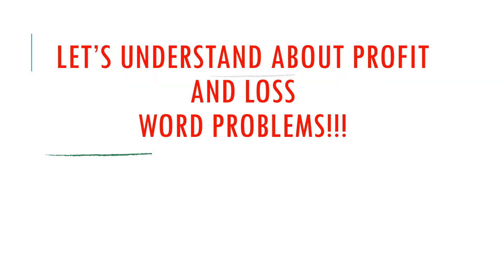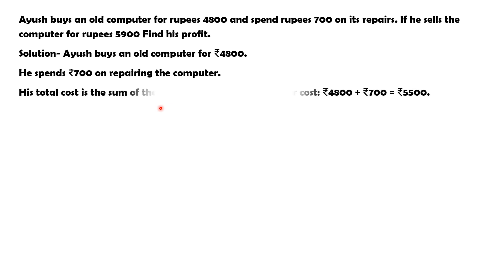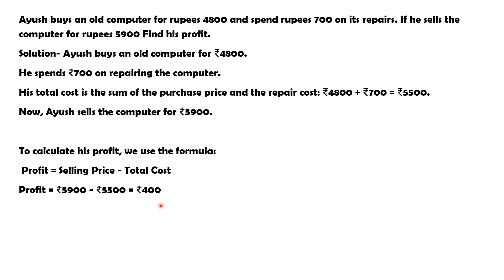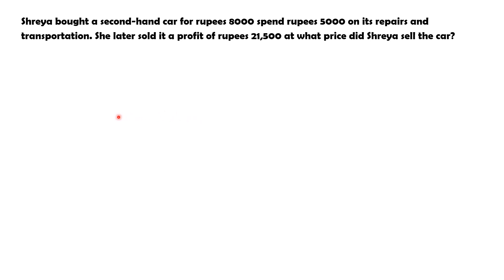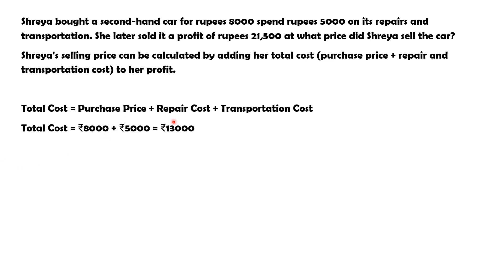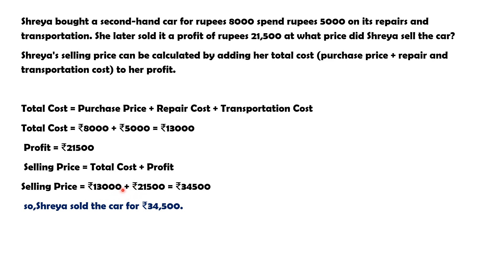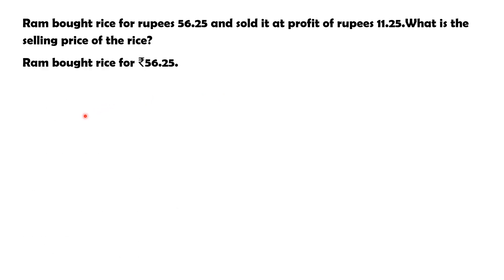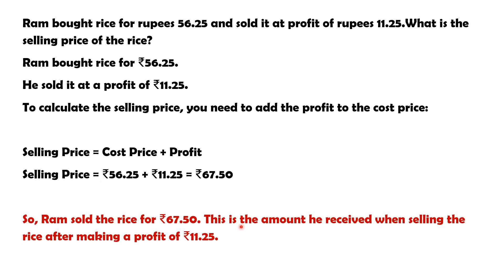Profit and Loss word problems for grade 5#math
In this video we will learn to solve word problems on Profit and Loss.
class 5 students need to have the basic understanding of profit and loss.
educational videos
educational videos for kids
profit and loss statement
how to solve profit and loss
Profit and loss in english